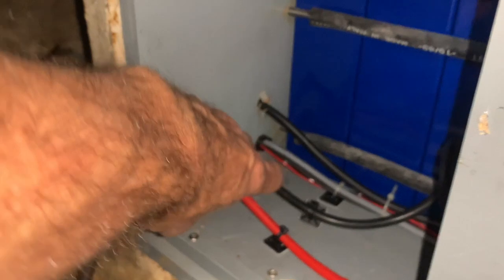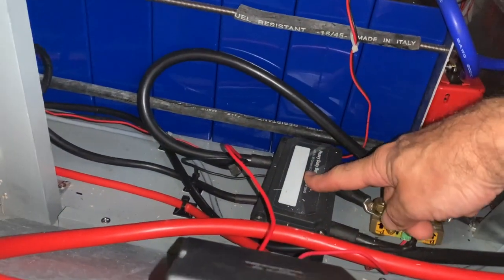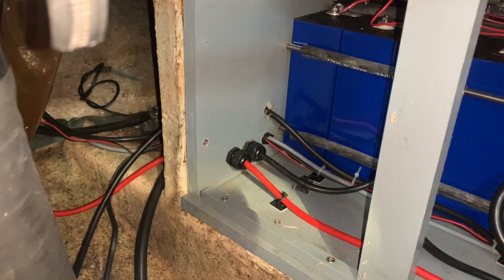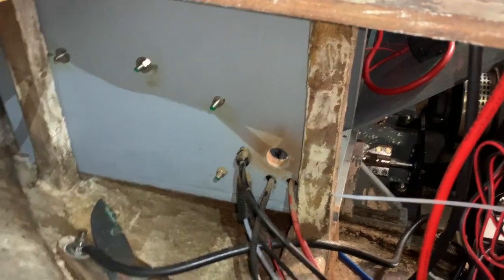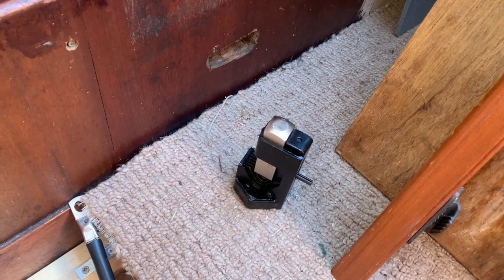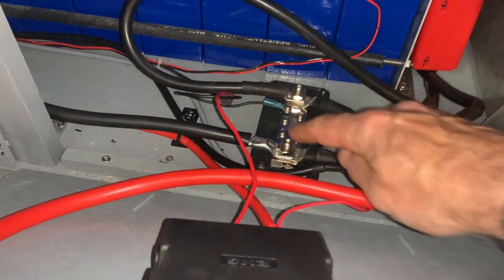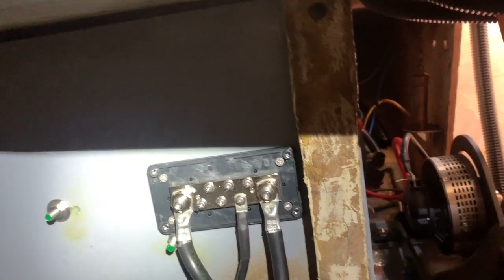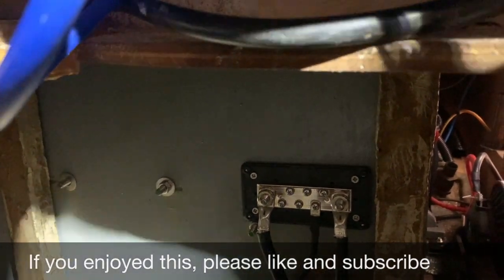Sailing Alison 12v grounding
In this video I try to figure out why the 12V ground isn't connected to the main grounding point